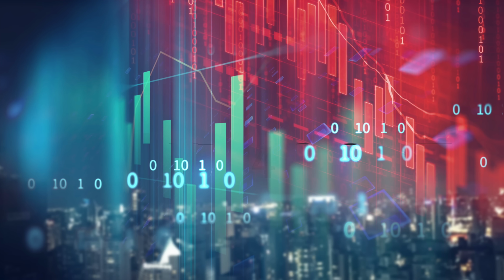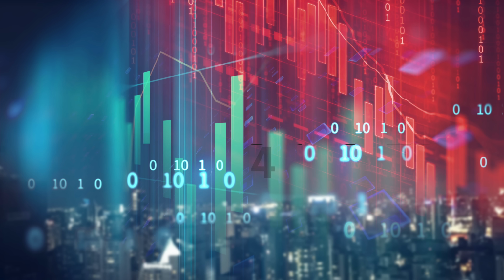7 Stocks to BUY | 3 Stocks to SELL & RUN From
►CYBER WEEK SALE ENDS TODAY!!!

Tags can be useful if content in your video is commonly misspelled. Otherwise, tags play a minimal role in helping viewers find your video.
Bull Market
stock split
best stocks to buy
best stocks
growth stocks
dividend stocks

ags can be useful if content in your video is commonly misspelled. Otherwise, tags play a minimal role in helping viewers find your video.
stealth wealth
stealth wealth
stealth wealth investing
Tesla
Investing In Tesla Stock
Tesla Stock Investing
Tesla Q2 2022 Earnings Preview
tsla
tsla stock
$tsla
Tesla Stock price prediction 2022
Tesla Stock today
elon bitcoin
elon cryptocurrency
Tesla q2 deliveries
Tesla Q2 Profit
Elon Musk interview
Bull Market
Tesla stock split
stock split
TSLA stock split
ai day
Tesla ai day
Tesla bot
teslabot

Tesla Stock today
elon bitcoin
elon cryptocurrency
Tesla Q2 earnings
Tesla q2 deliveries
Tesla Q2 Profit
Tesla model y
Elon Musk interview
Bull Market
Tesla stock split
stock split
TSLA stock split

stealth wealth
stealth wealth investing
Tesla stock split
Tesla
Tesla Stock Investing
tsla
tsla stock
$tsla
Tesla Stock today
elon bitcoin
elon cryptocurrency
Tesla Q2 earnings
Tesla q2 deliveries
Tesla Q2 Profit
Tesla model y
Elon Musk interview
Bull Market